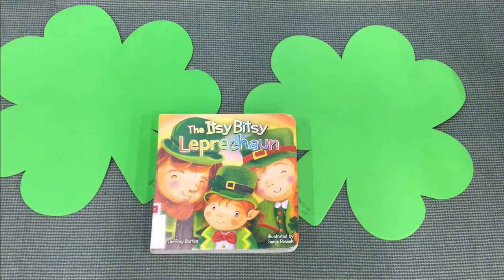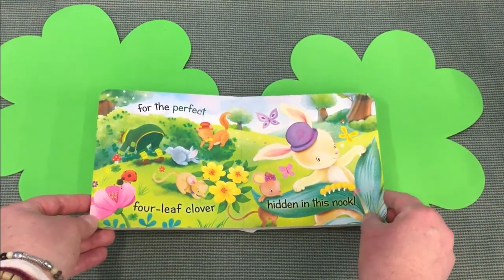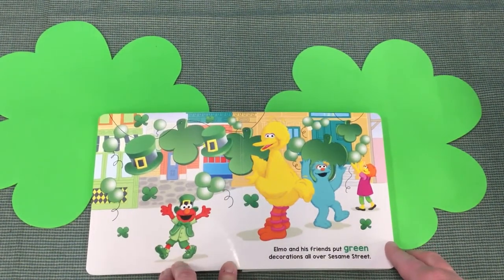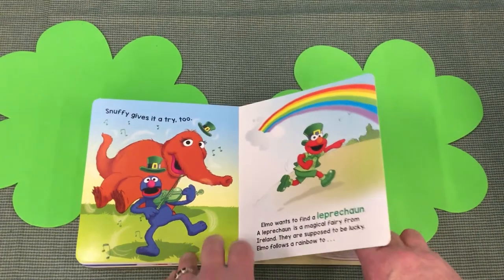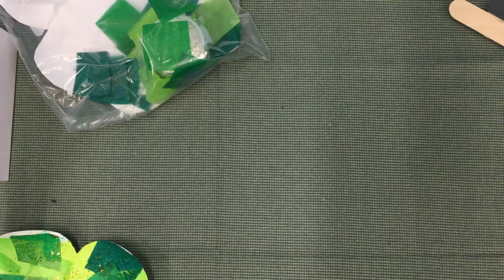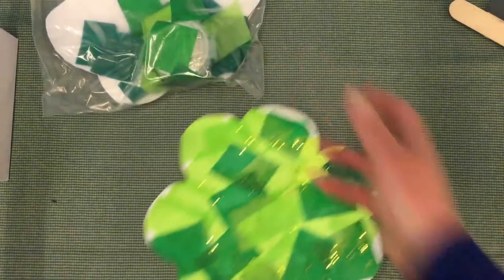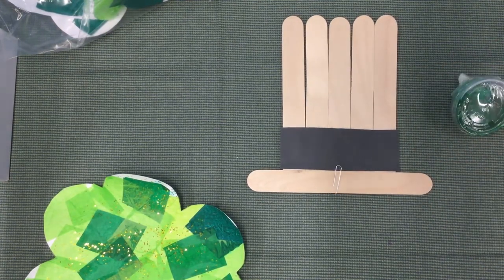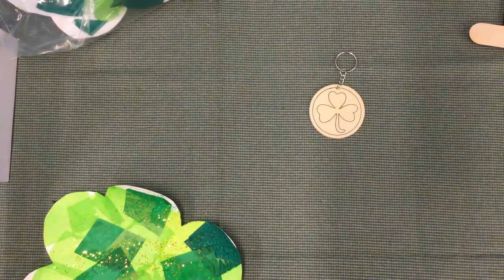Shamrock Shenanigans: A Take and Make